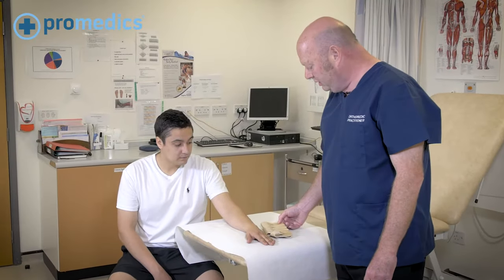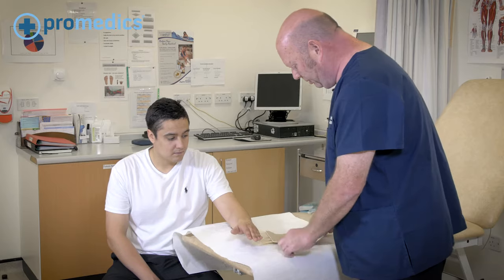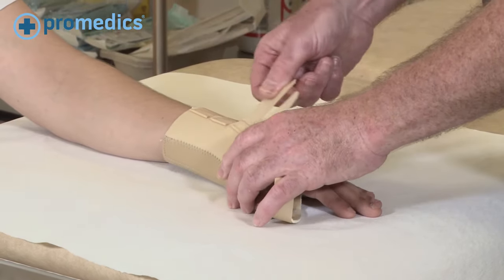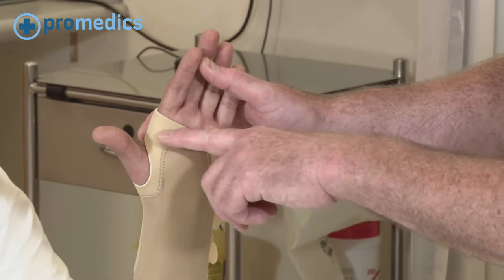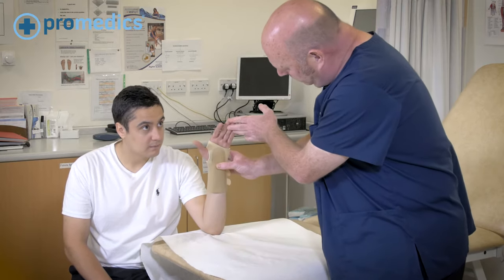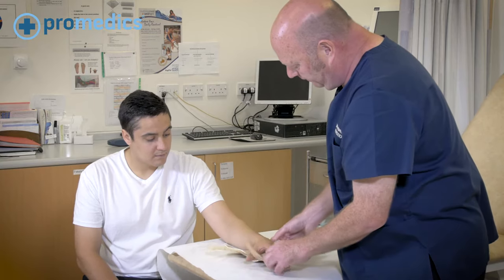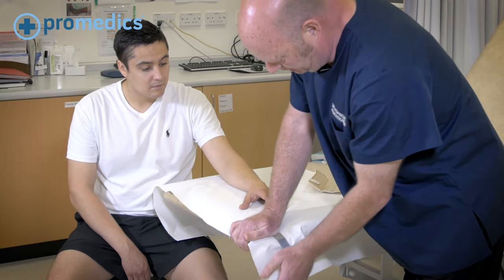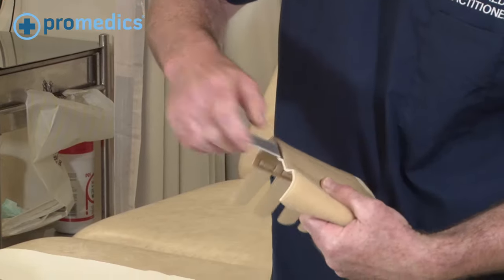Wrist Brace - Fitting Instructions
Information contained on this video or provided by our staff is for reference purposes only. It does not constitute medical advice, medical opinion or form any part of a treatment protocol. We strongly advise consulting a suitably qualified healthcare professional for diagnosis and treatment.